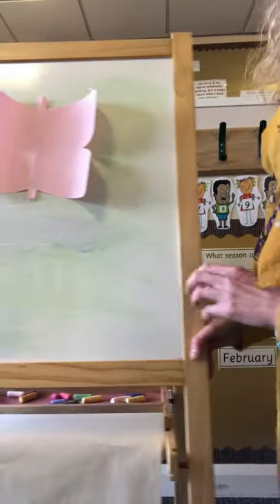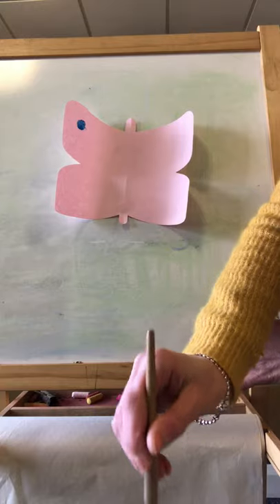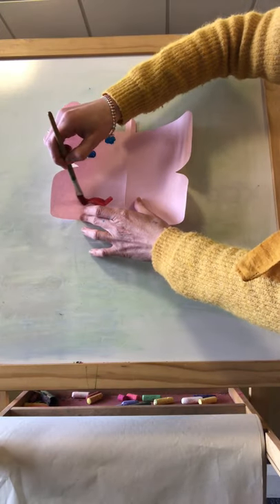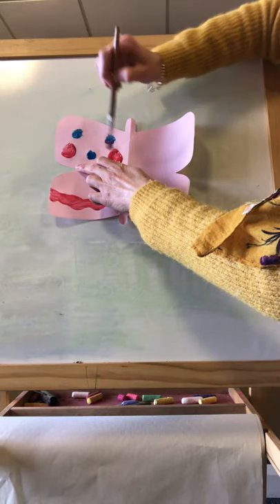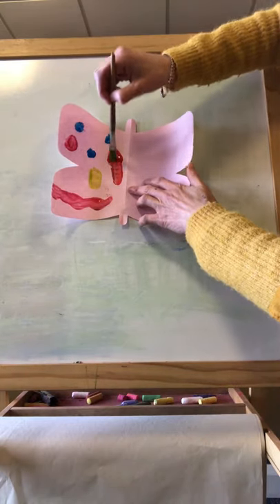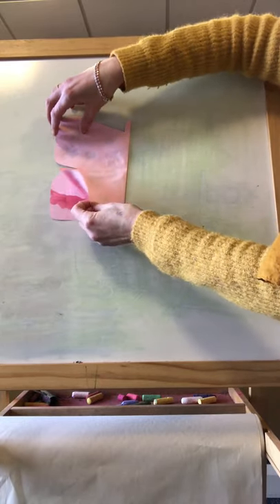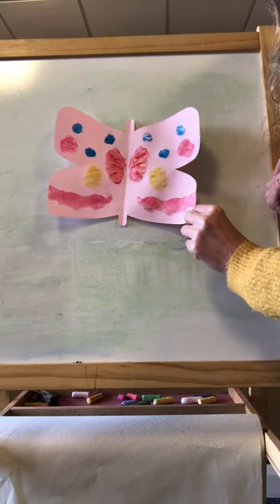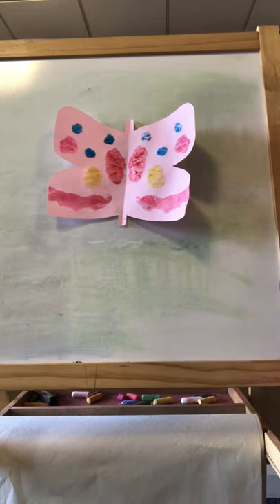Nursery 25 2 21 Key person activity PART 2 butterfly